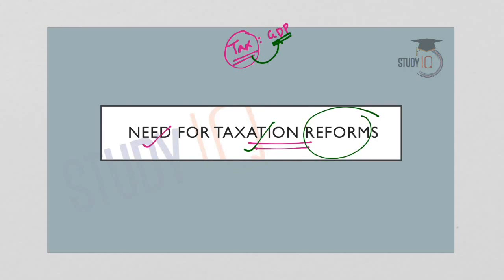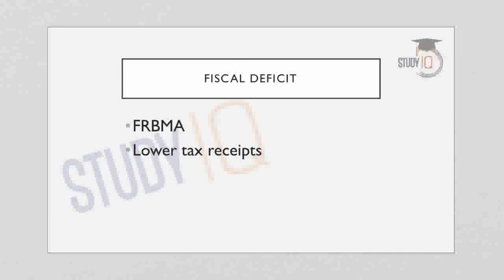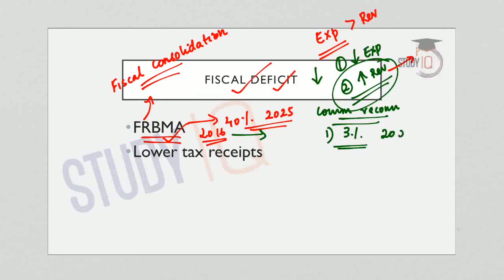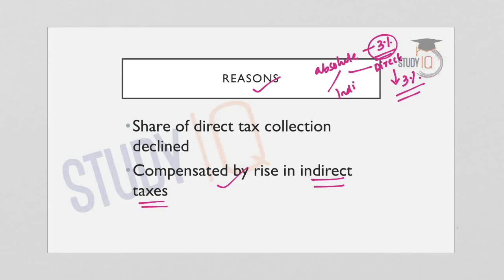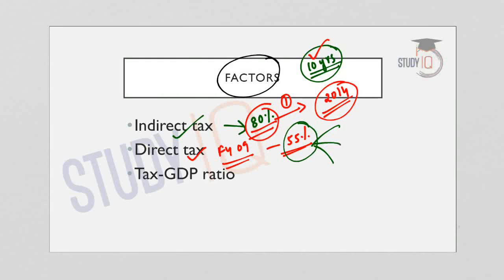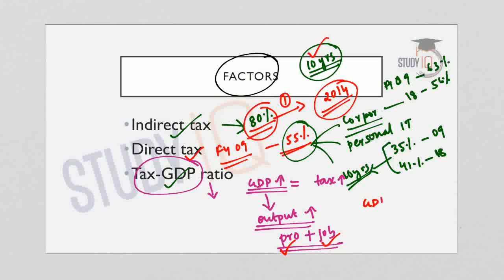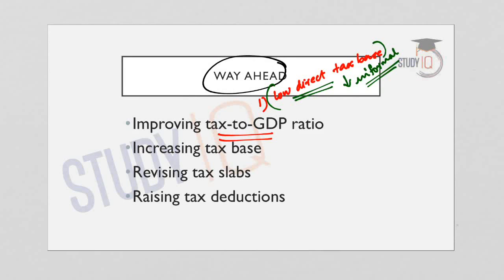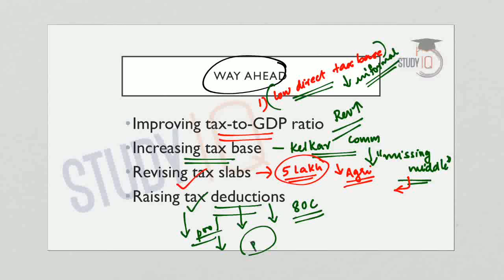Tax reforms to fix low Tax to GDP ratio, Measures to control Fiscal Deficit, Current Affairs 2019